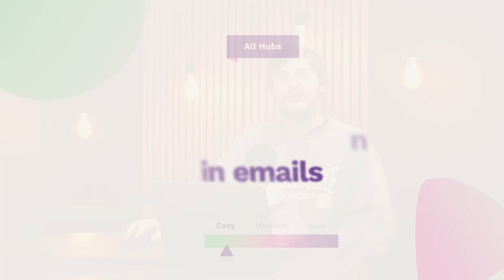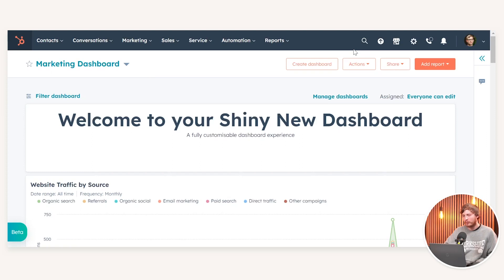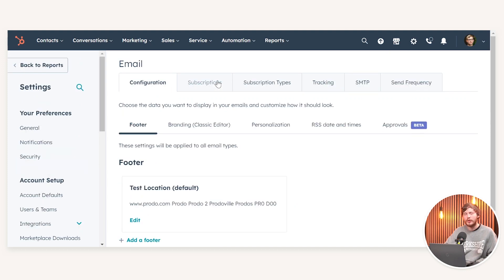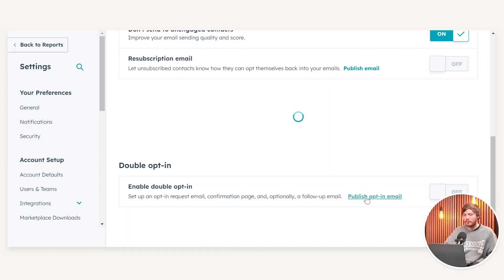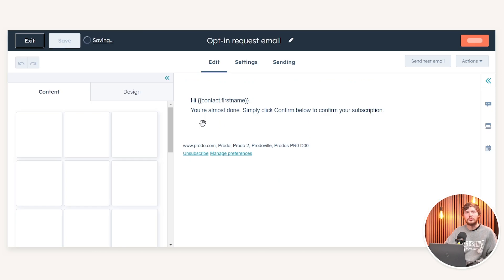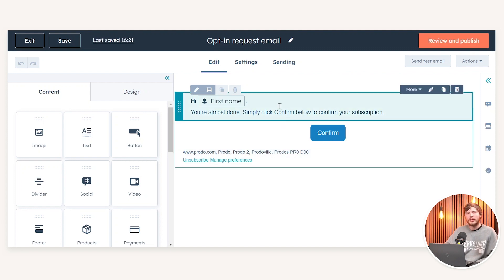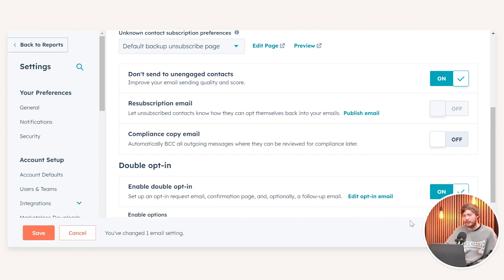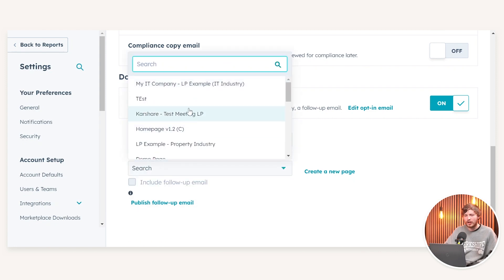How to setup double opt-in in emails | HubSpot Help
How to setup double opt-in in emails